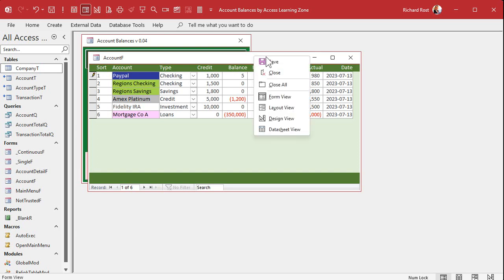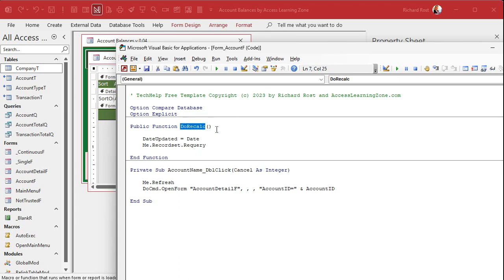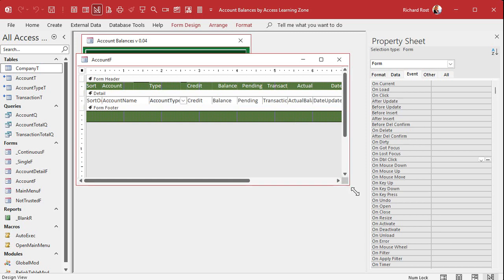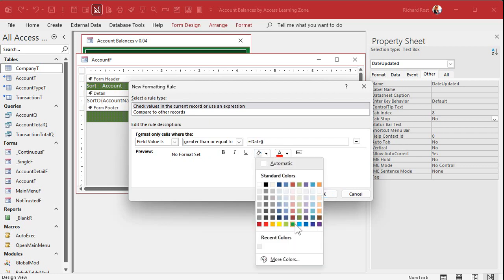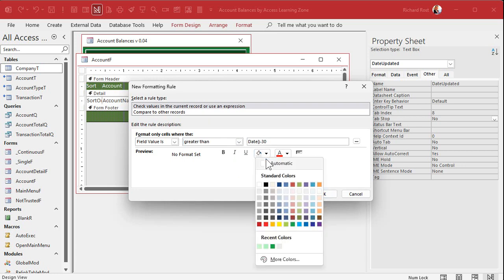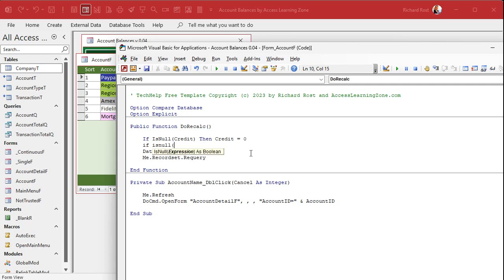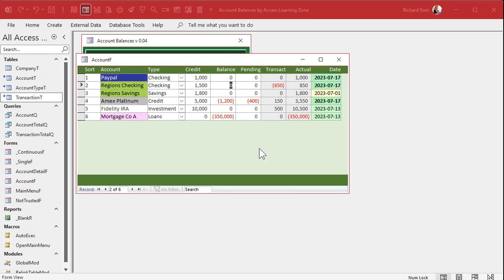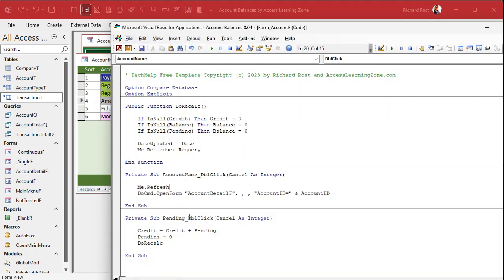How to Track Your Account Balances & Daily Transactions in Microsoft Access, Part 4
This is part 4 of my Microsoft Access Account Balances tutorial series. In this series we will build a database to track your account balances and daily transactions.

Today we're going to recalculate the actual balance and change the DateUpdated field any time one of the other fields is edited. We'll create a DoRecalc event handler function and requery the data in place. We'll set any of those fields to zero if the user deletes them. We'll also run our DoRecalc if a field is double-clicked. We'll add the pending value to the balance on double-click. We'll work on our tab stops, and add some conditional formatting to the DateUpdated field so that we can see which accounts haven't been updated recently (current, week, month).

Silver members and up get access to an Extended Cut of this video. Members will fix the DoStartup routine which I broke last week. We're going to add back in that routine to check for linked tables, but also check for accounts. And we'll upgrade our StatusBox function to change red if it's an urgent error.